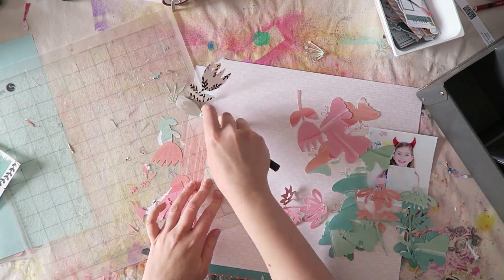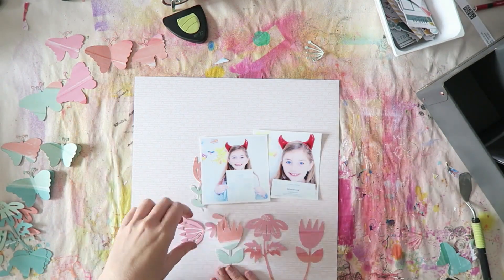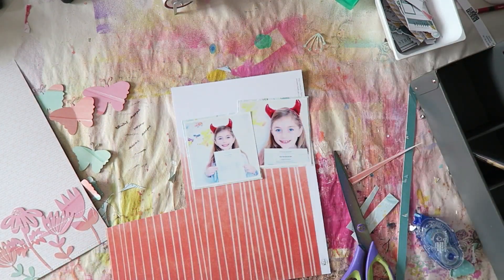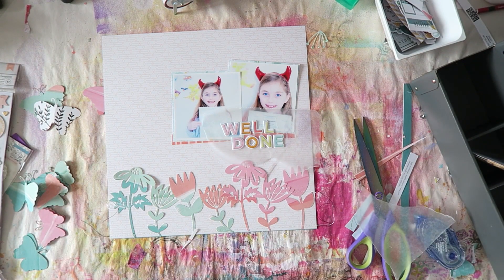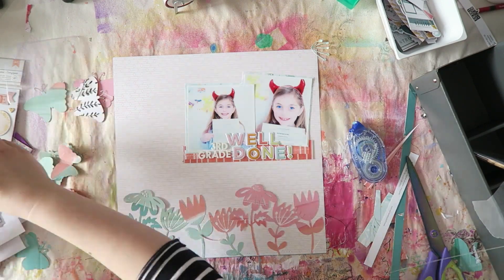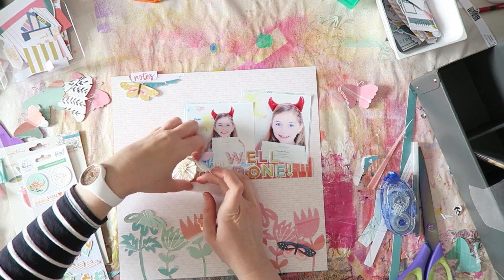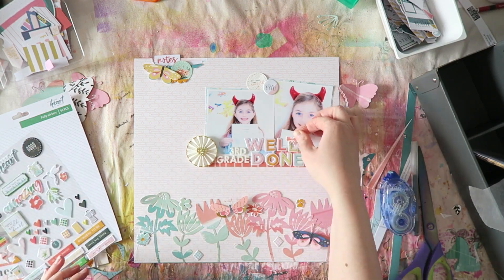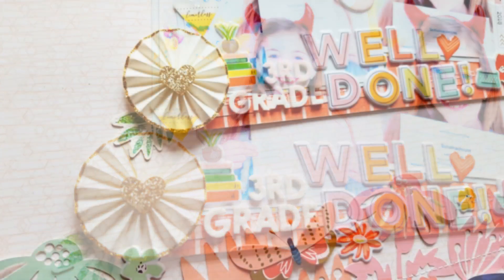Scrapbooking Process- Butterflies & Flowers- Hip Kit Club Feb 2018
Canon G7X
photo-